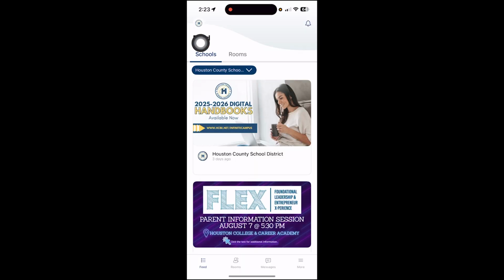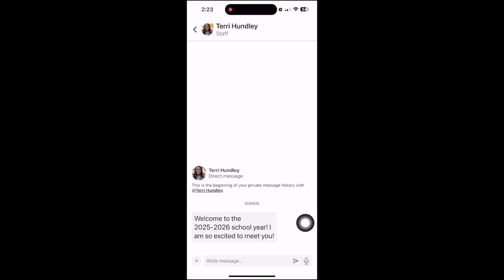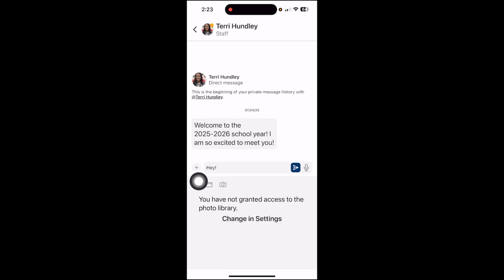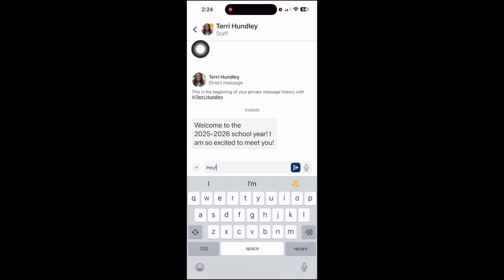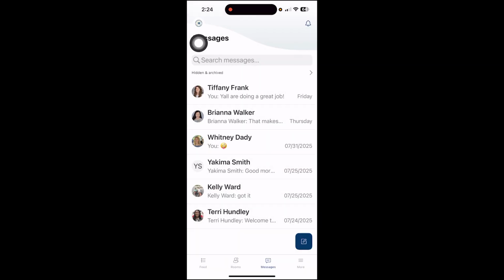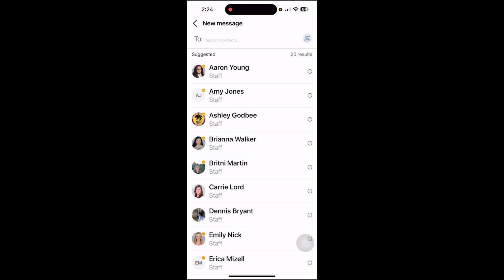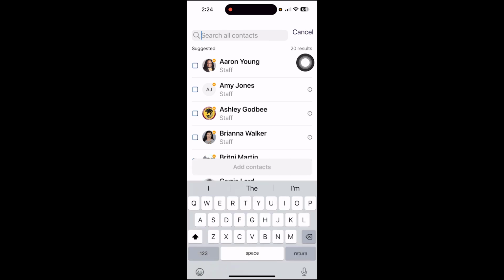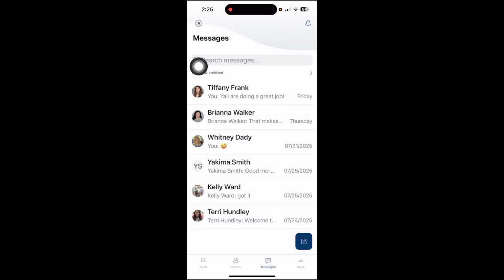HCSD Mobile App Tutorial - Messages with Teachers & Parents